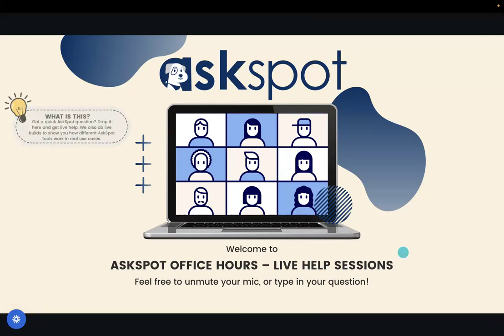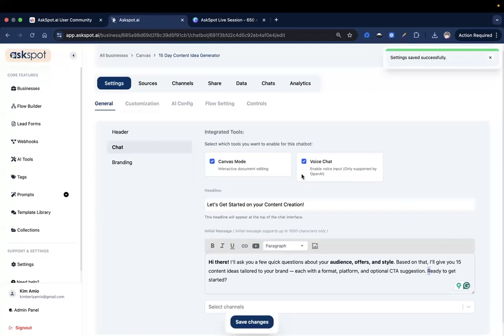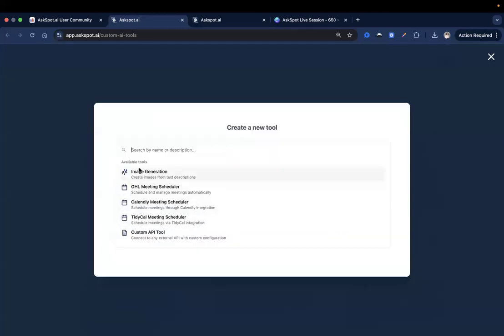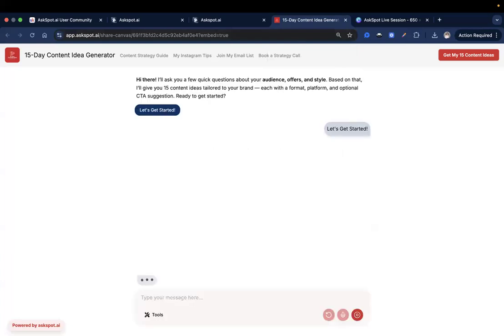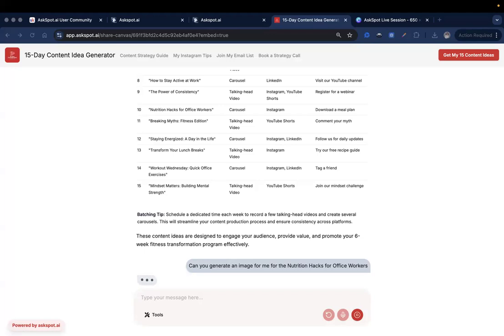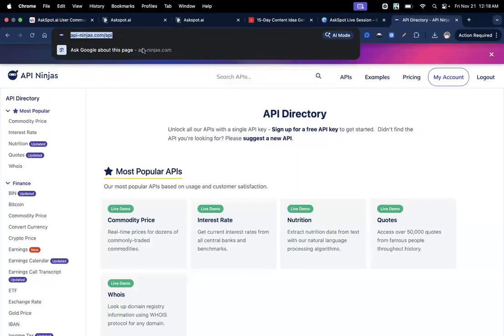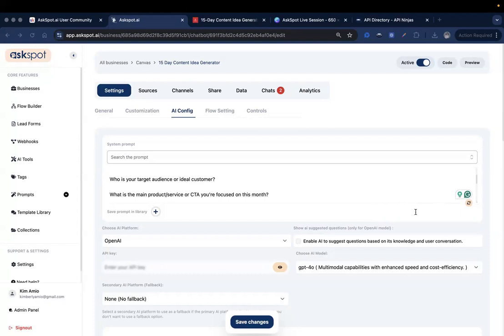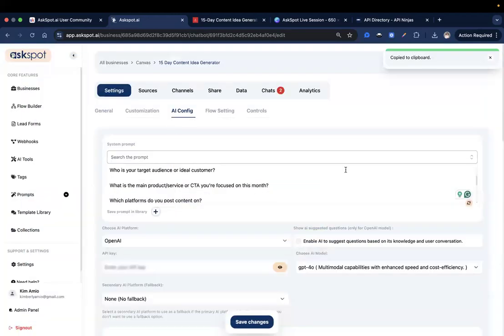Live Help Session: 15-Day Content Idea Generator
This Live Help Session walks you step-by-step through building a 15-Day Content Idea Generator inside AskSpot. You’ll see how to set up the Canvas, customize your system prompt, connect AI tools, and generate content ideas dynamically for clients or lead gen. Perfect for creators, coaches, and agency owners wanting a smart, reusable content engine.

⏱️ Timestamps:
00:01 – What the 15-Day Content Idea Generator does
02:24 – Setting up the Canvas and header customization
06:24 – Adding the system prompt + strategic question flow
10:12 – Connecting image generation tools
12:57 – Live testing the tool + generating ideas
15:50 – Generating images + final build walkthrough